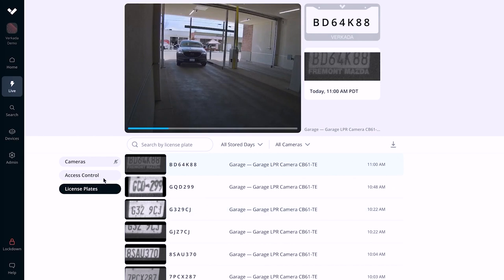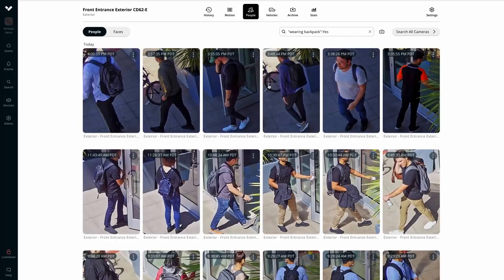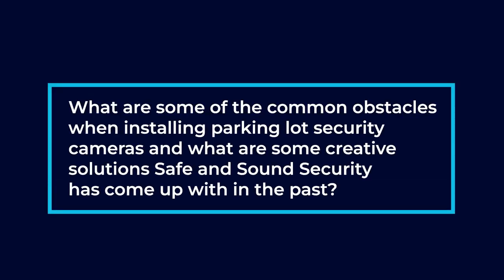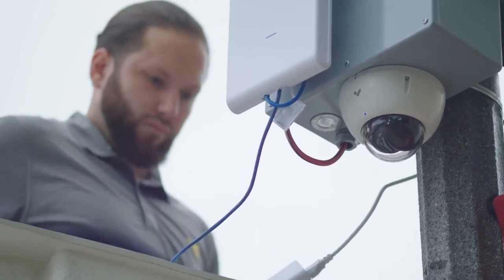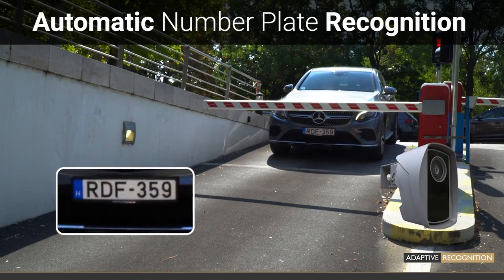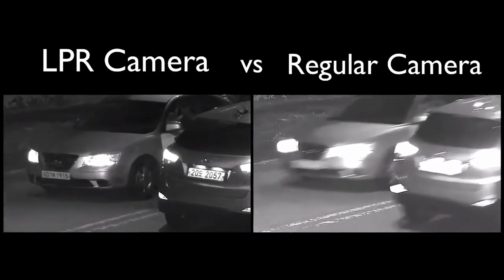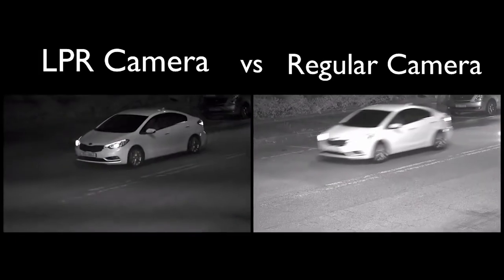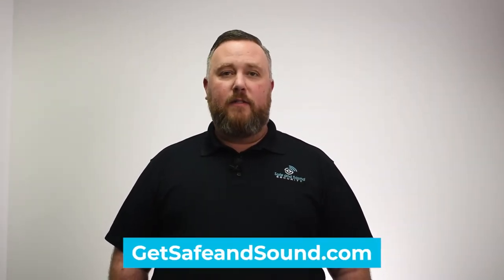Parking Lot Security Camera Installation: Everything You Need To Know Before Installing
In this video, we'll be answering some of the most frequently asked questions about Parking Lot Security Camera Installation. This includes questions like: What are some of the common problems parking lot security cameras can help solve?, What type of security cameras do you recommend are best for parking lots?, How do parking lot security cameras help in the event of vandalism or theft on a property?, What are some of the common obstacles when installing parking lot security cameras and what are some creative solutions Safe and Sound Security has come up with in the past?,  Can parking lot security cameras also detect faces and license plates? What kind of equipment needs to be put in place to achieve that?, and Can I share my parking lot security camera feed with local law enforcement? How does that work?. Keep watching to learn more and if you'd like Zac to answer your question in the next videos, please leave your question below!

Timestamps

00:00 Parking Lot Security Camera Installation Intro
00:08 What are some of the common problems parking lot security cameras can help solve?
00:52 What type of security cameras do you recommend are best for parking lots?
01:21 How do parking lot security cameras help in the event of vandalism or theft on a property?
01:42 What are some of the common obstacles when installing parking lot security cameras and what are some creative solutions Safe and Sound Security has come up with in the past?
02:36 Can parking lot security cameras also detect faces and license plates? What kind of equipment needs to be put in place to achieve that?
03:50 Can I share my parking lot security camera feed with local law enforcement? How does that work?
04:11 Conclusion